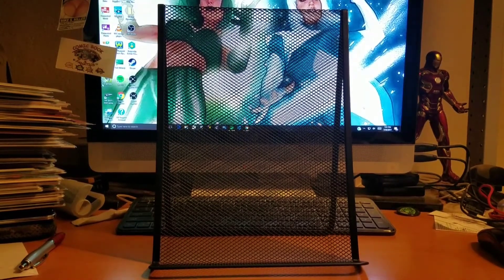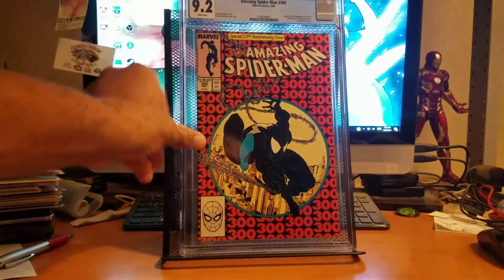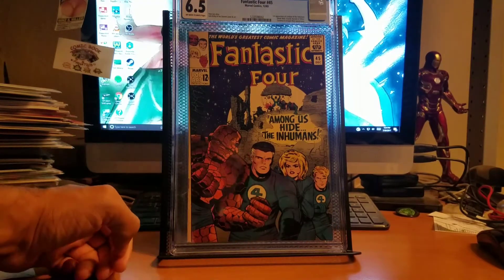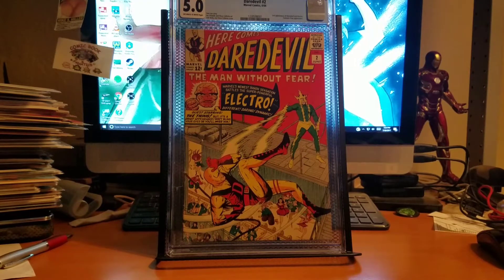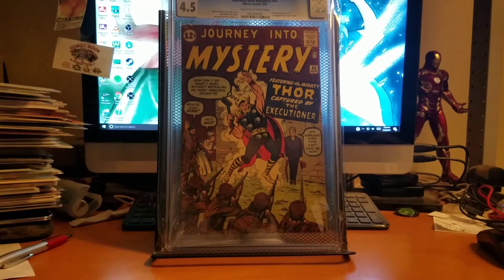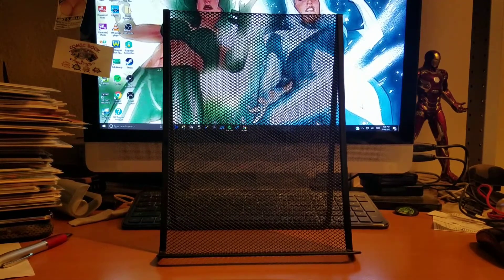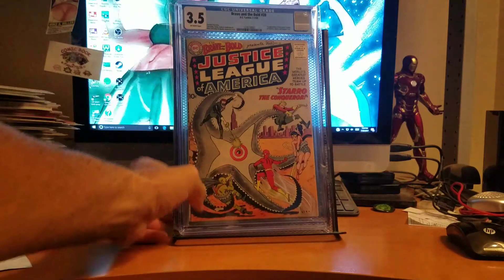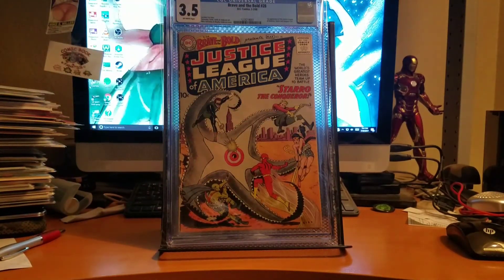MY NON COMIC-CON SLAB HAUL!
Stuff I didn't get from San Diego Comic-Con...because I didn't get to go.